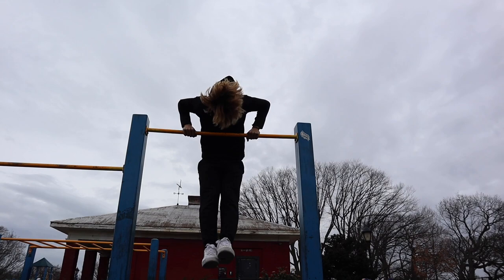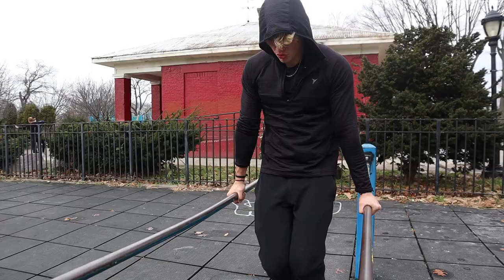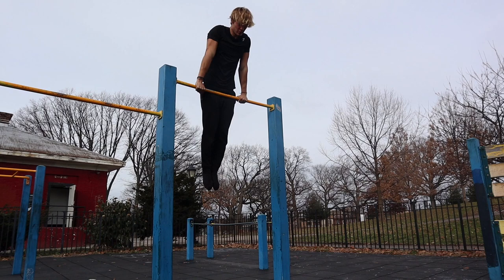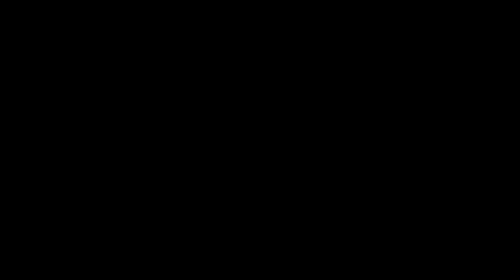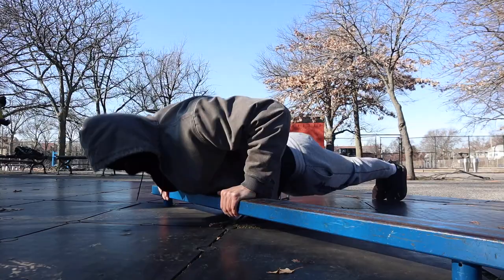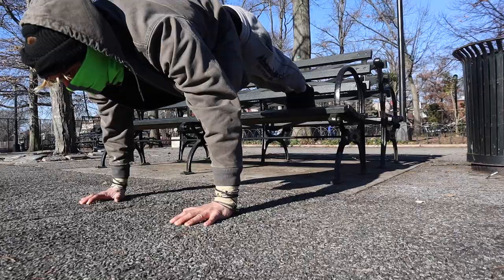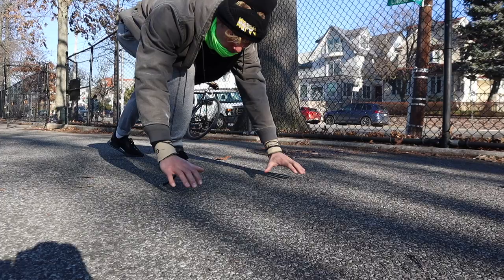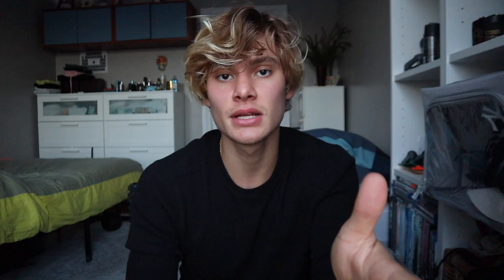Full 4 Week INTERMEDIATE Calisthenics Routine for Muscle Gain! (MONDAY- SUNDAY)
Take out your note pads again for part 2 of the Full 4 WEEK Routine Calisthenics series.

We are starting a series where we will be doing full 4 Week calisthenics programs and you guys will be sharing and leaving comments down below of your progress with these routines.

I need to know if you are finding these calisthenics workouts to be too easy or too hard or just right. Comments & Questions should be left under the video to discuss progress.

I will try and answer all of you but it will take some time.